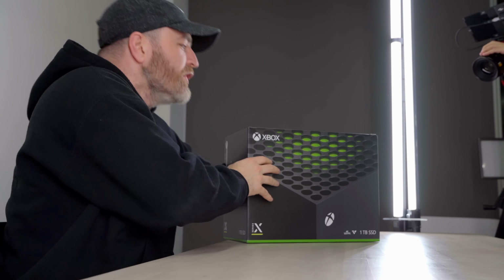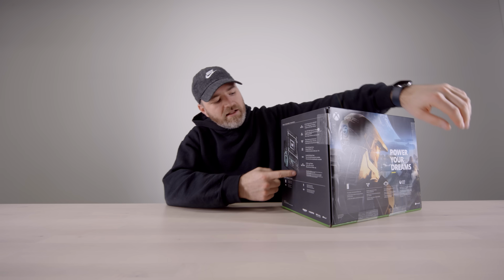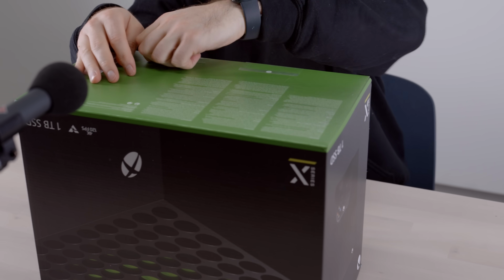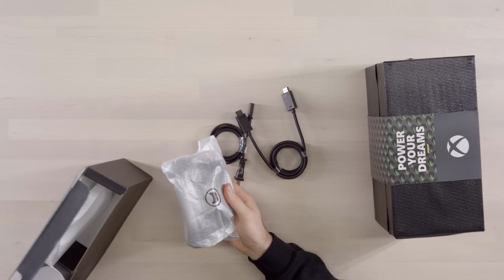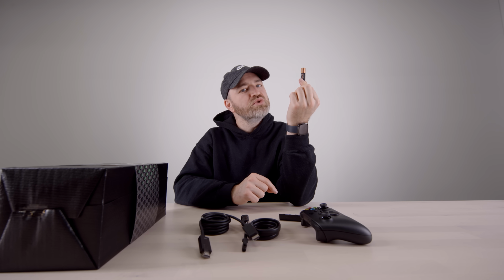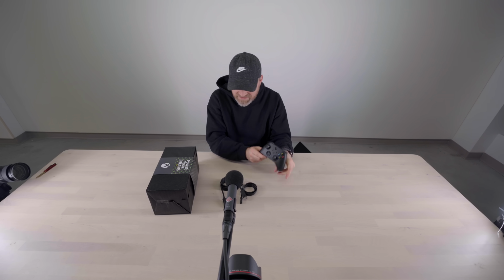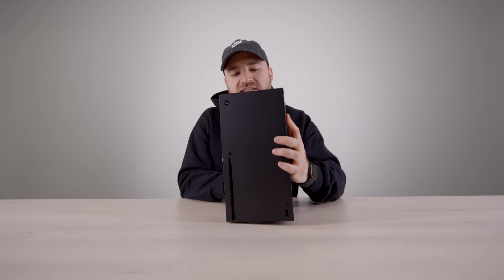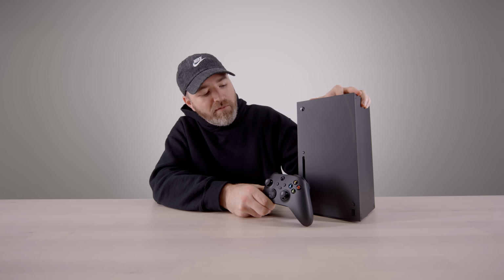Xbox Series X Unboxing - The REAL Thing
Unboxing Microsoft's latest flagship console, the Xbox Series X.